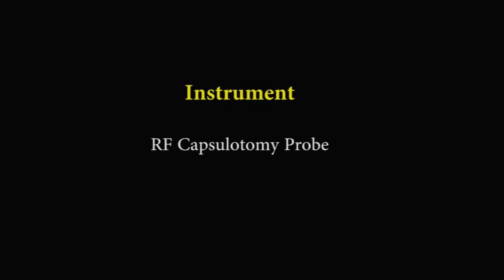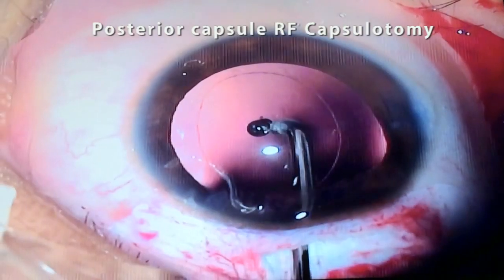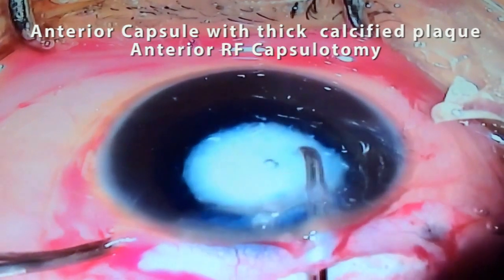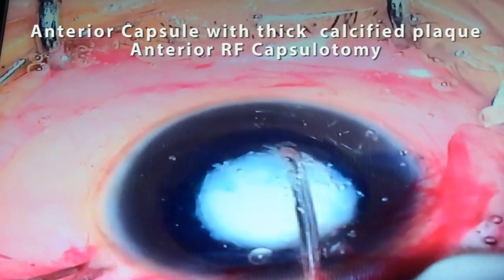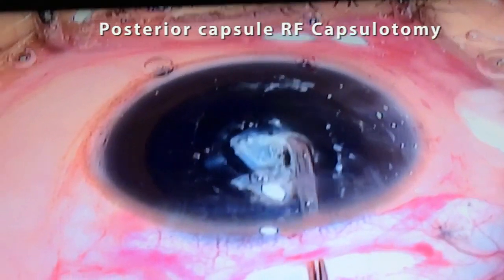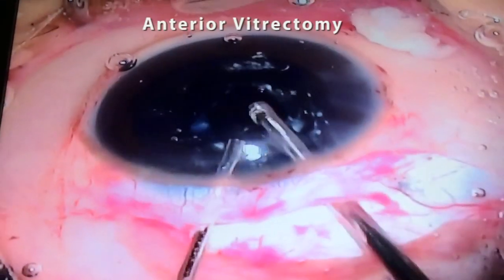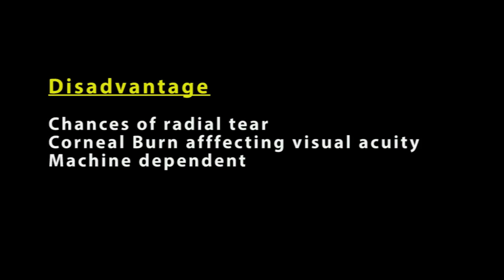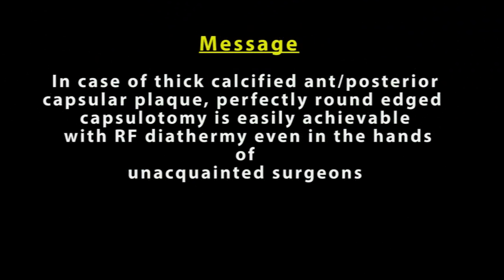RF Diathermy in pediatric cataract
Pediatric cataract CCC with RF Capsulotomy.
An ideal and alternate way to primitive manual CCC with rhexis forceps or cystitome.
Video Selected for AIOS Display